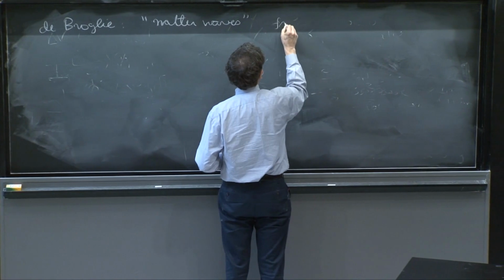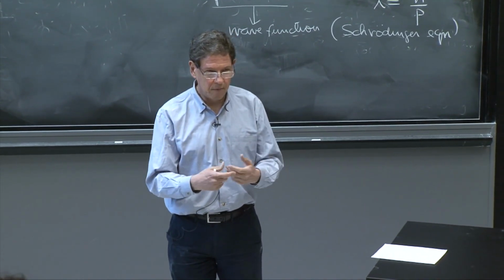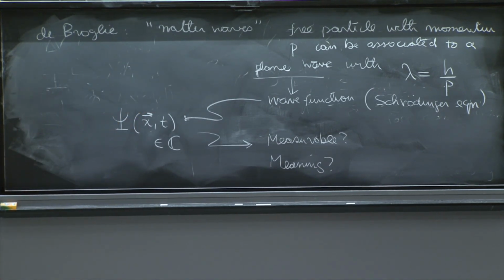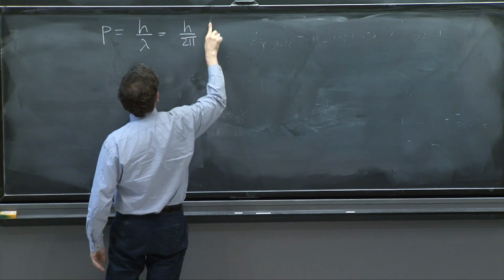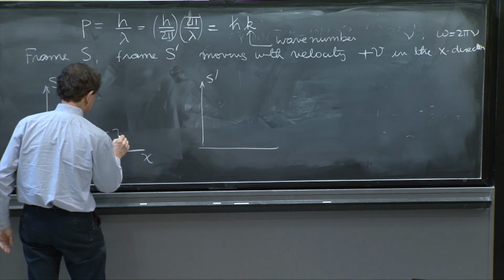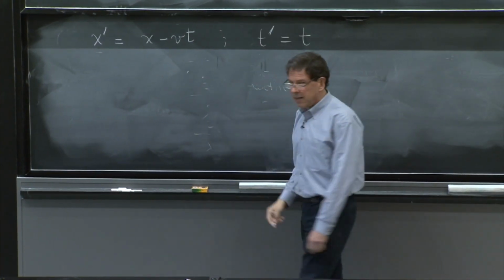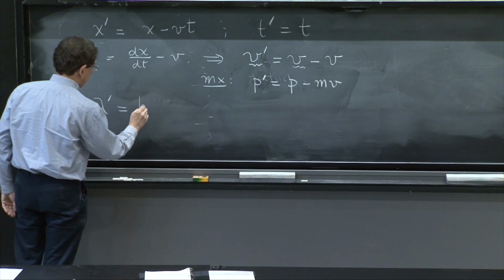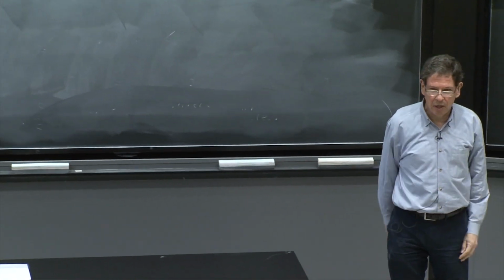de Broglie wavelength in different frames